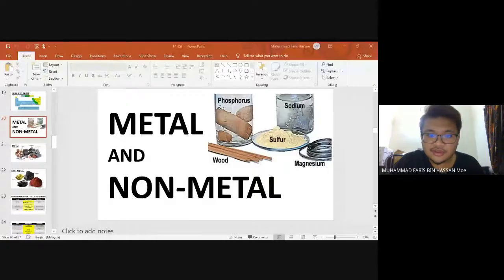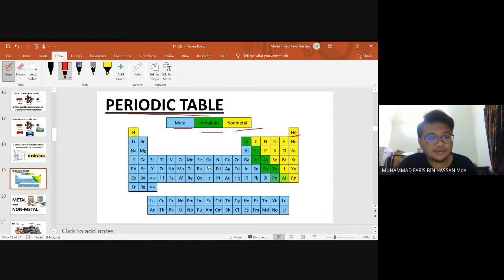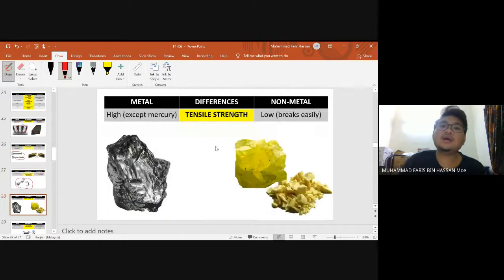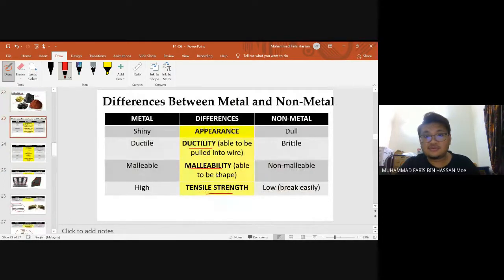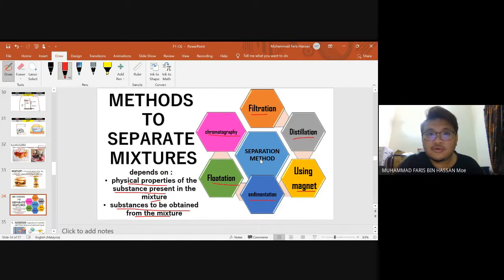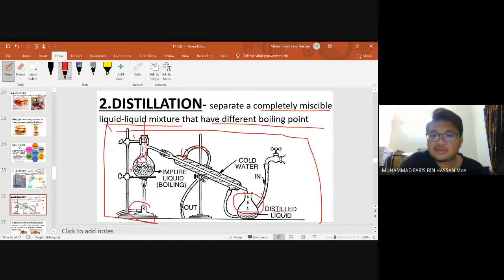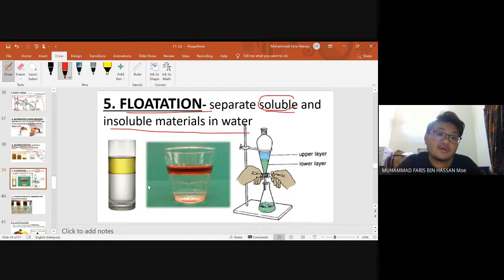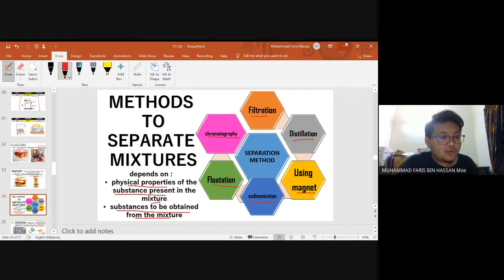Science Form 1 Subtopic 6.1 and 6.2 (DLP)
Sorry for the broken English. My bad.